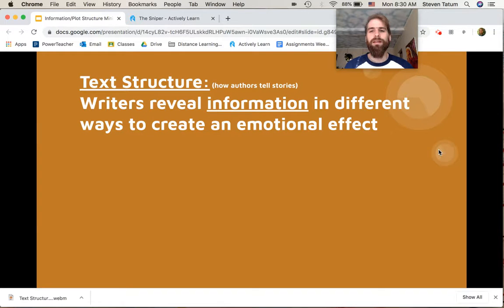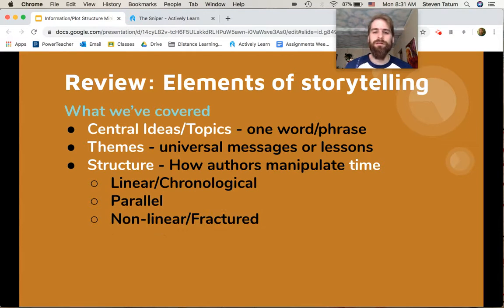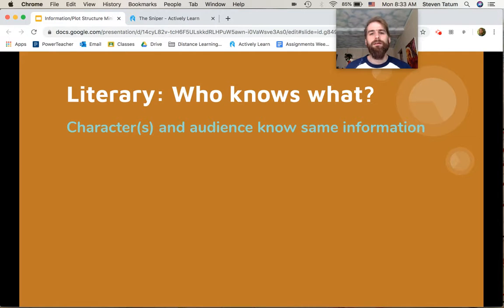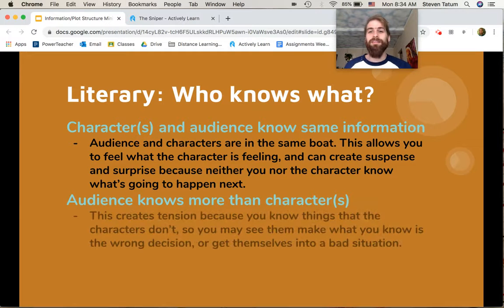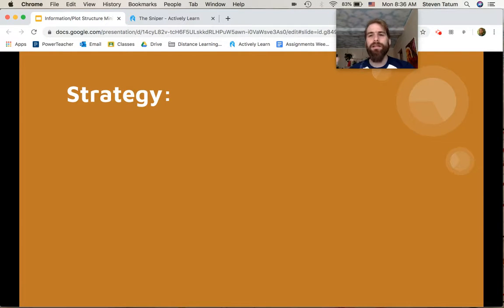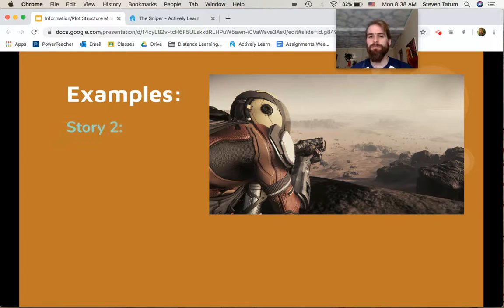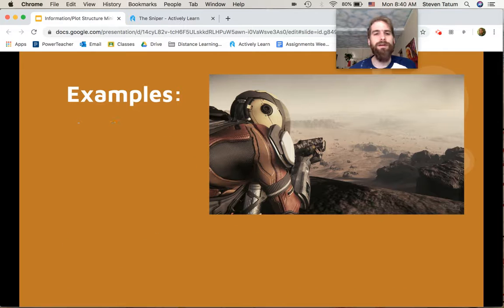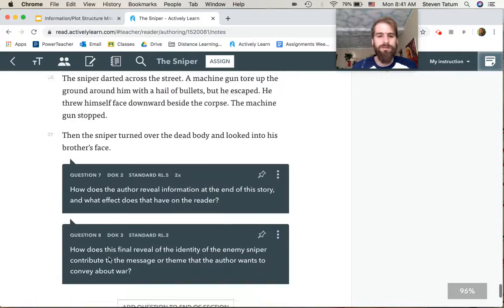Text Structure: revealing information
Mini-lesson on different ways authors reveal information to create emotional effects on their audience